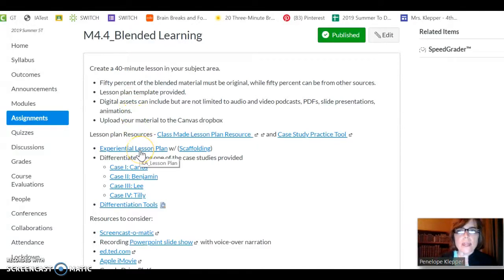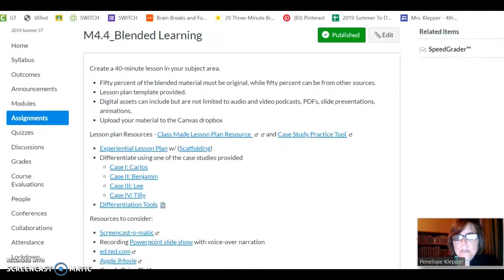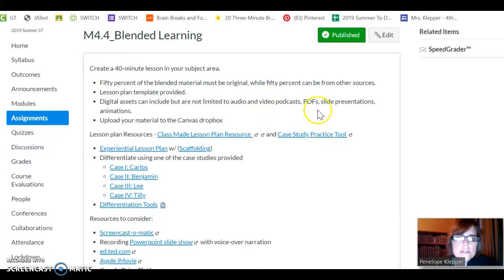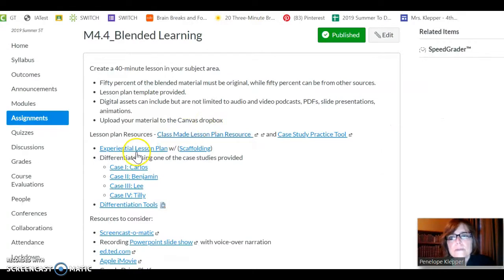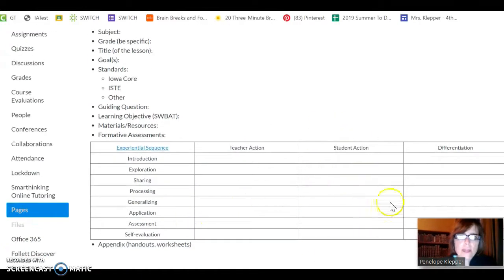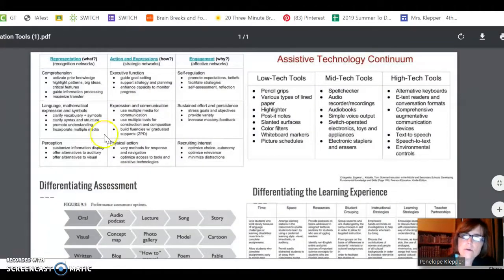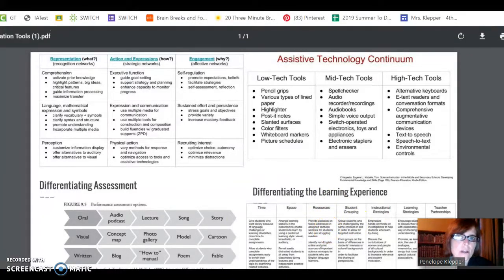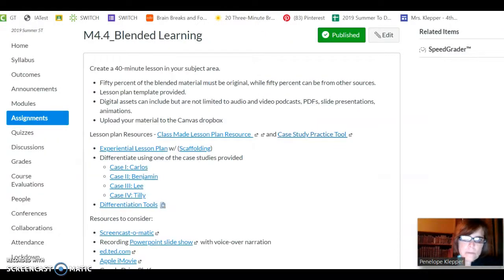M4.4 Blended Learning Tutorial